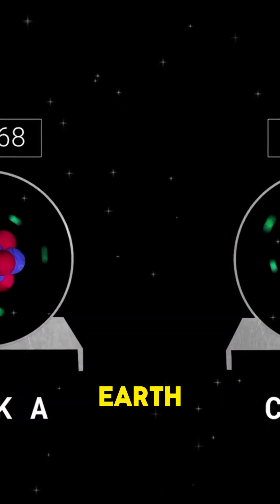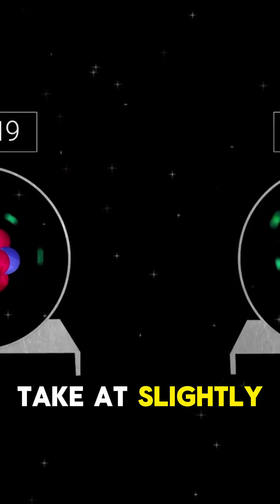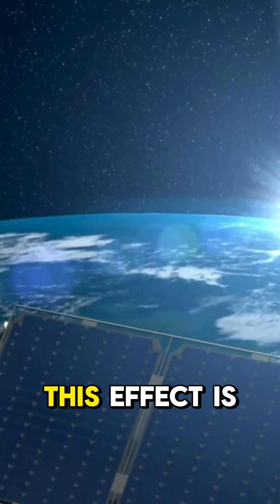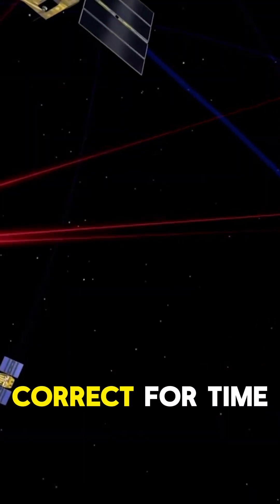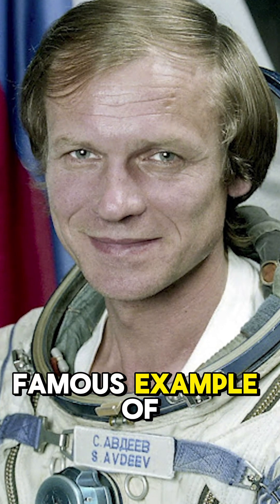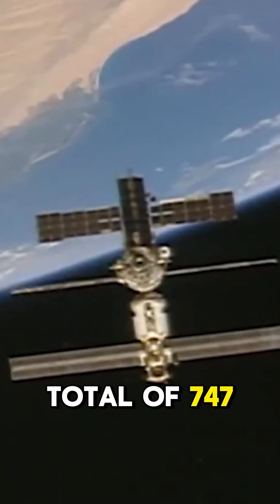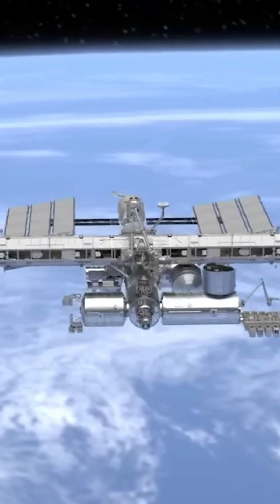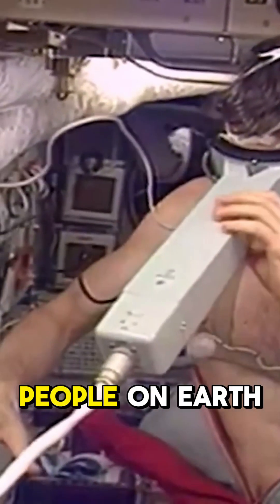Time Travel to the Future Is Real?!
Time travel to the future is already happening. Seriously.

Thanks to time dilation, astronauts experience time more slowly than we do on Earth. It’s not sci-fi—it’s tested, proven physics.

Watch the full deep dive here: [insert full video link]

Weekly space content designed to blow your mind.